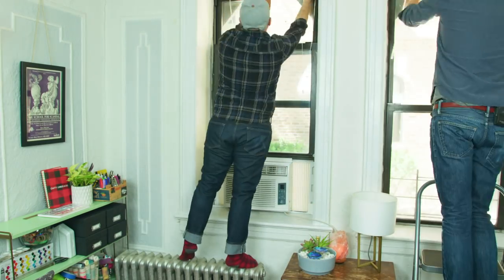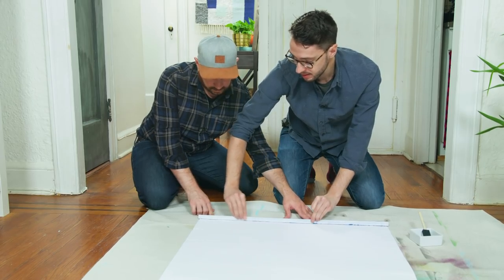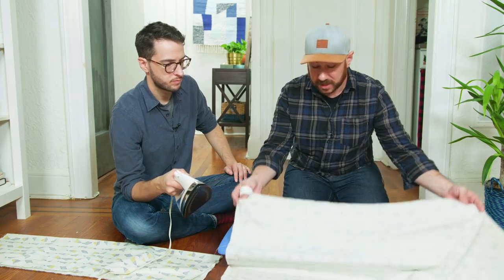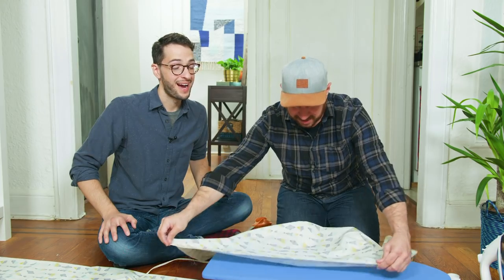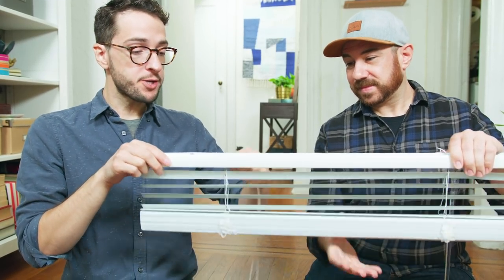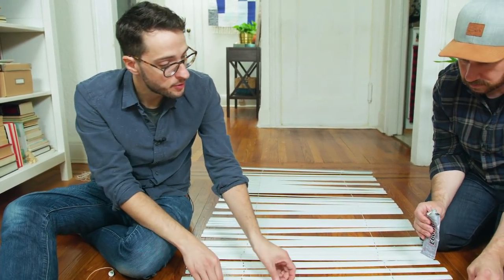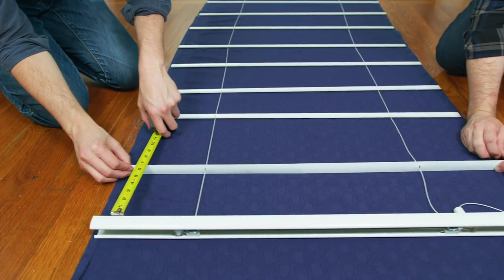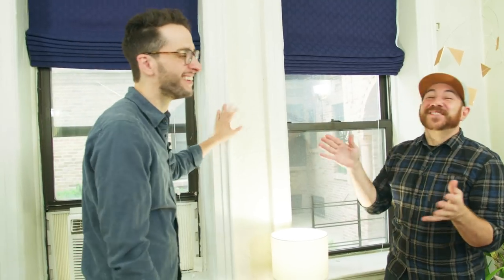3 No-Sew Curtains for Apartments & Dorm Rooms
Can't make any permanent changes? These no-sew curtain ideas can make any apartment feel like home!